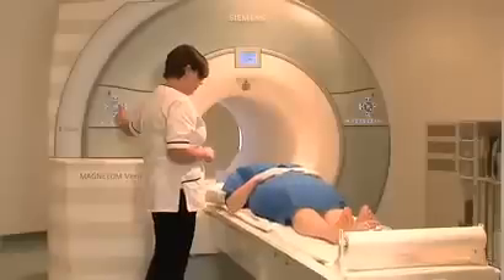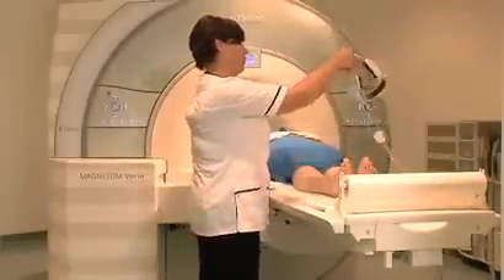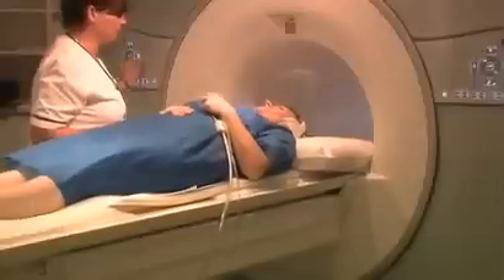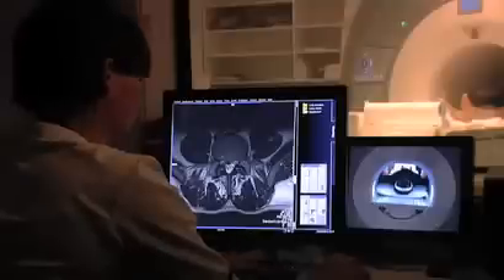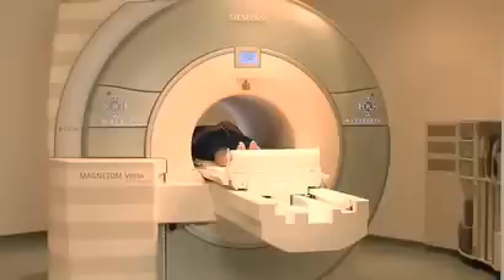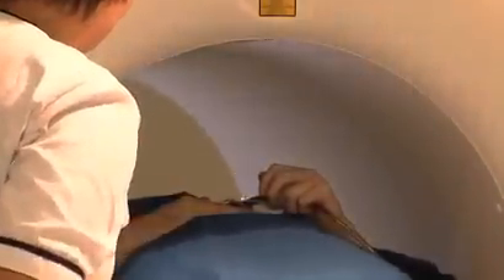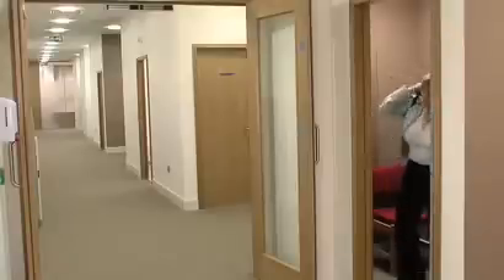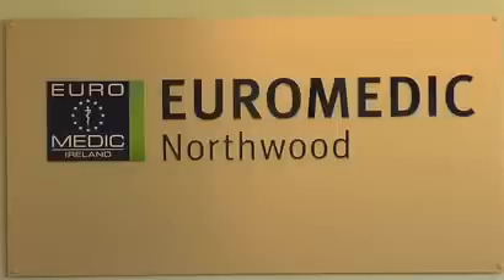Cum decurge o investigatie RMN la Euromedic Romania?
Investigaţia prin Rezonanţă Magnetică Nucleară (RMN) este o procedură de înaltă performanţă, minim invazivă, atraumatică şi neiradiantă, ce foloseşte un câmp magnetic cu intensitate mare şi radiofrecvenţa pentru obţinerea imaginilor multiplan de înaltă rezoluţie ale corpului uman, permiţând evidenţierea leziunilor cu precizie milimetrică.

Scanarea RMN este aplicabilă pentru toate organele corpului omenesc, constituind metoda determinantă pentru depistarea afecţiunilor sistemelor nervos, musculo-scheletal, respirator, genital şi circulator.